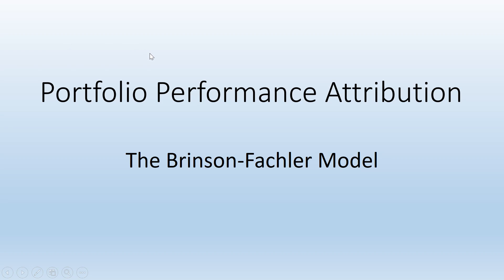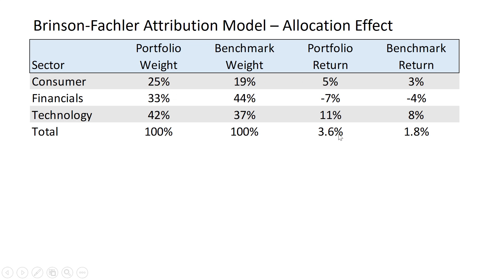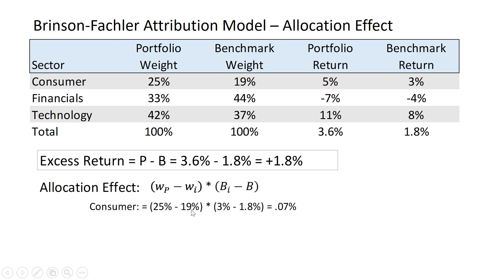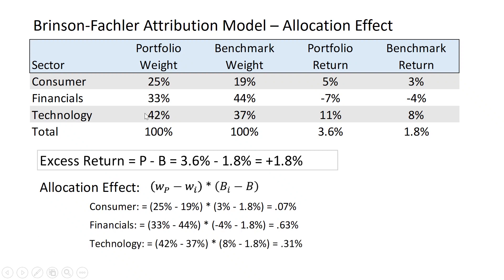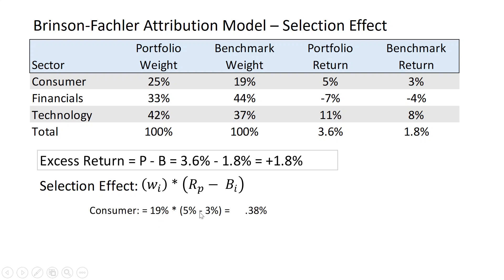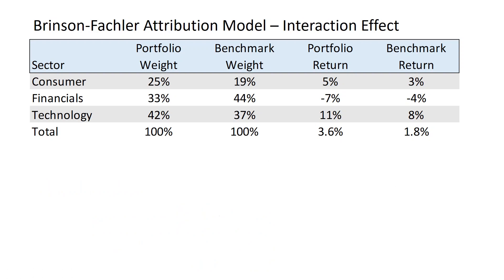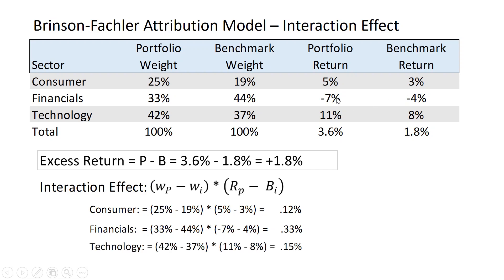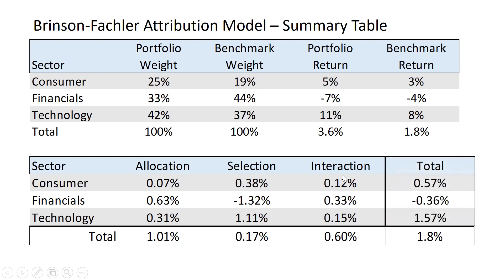Portfolio Performance Attribution: The Brinson-Fachler Model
This video demonstrates how to do performance attribution using the Brinson-Fachler model.  This is one of the more popular methods for performance attribution in the investment management industry.